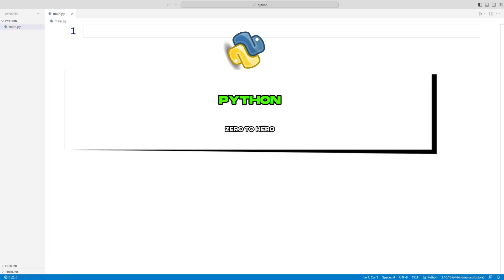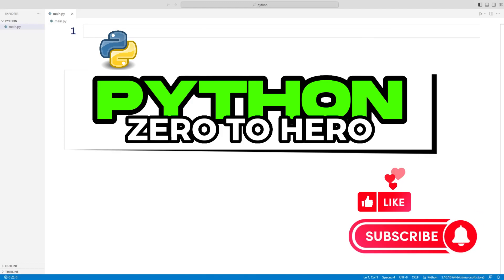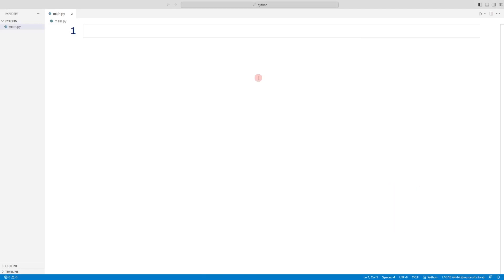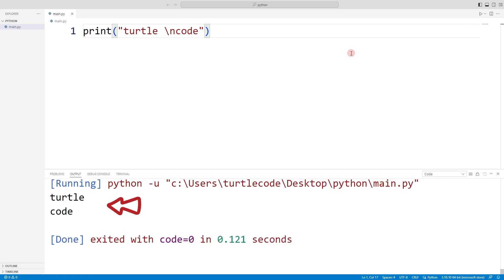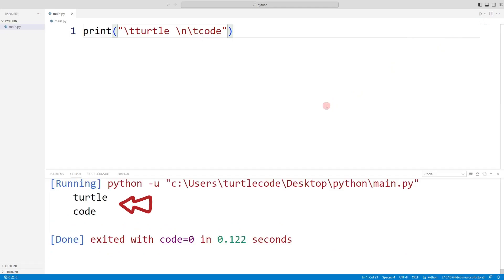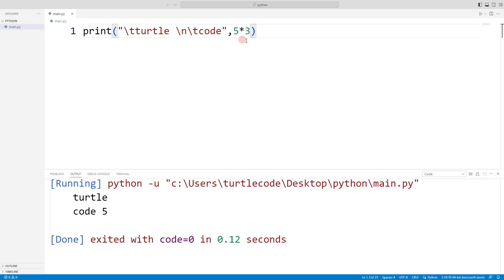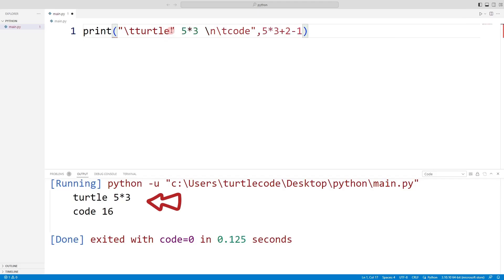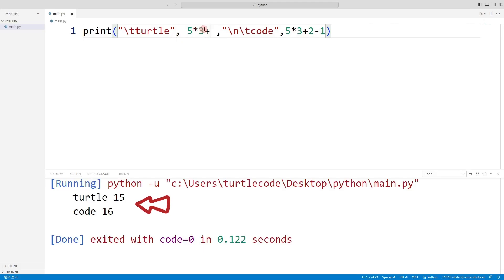Hello World! - Python Tutorial For Beginners | Lesson 1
I made a Python playlist for a beginner. In the first part, we talked about the print command. We learned what the print command does and how it works.